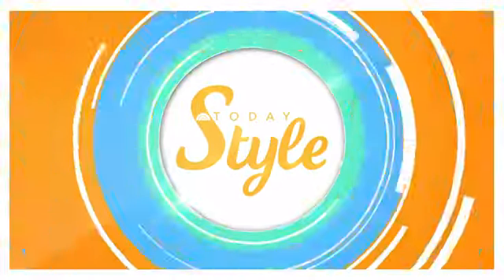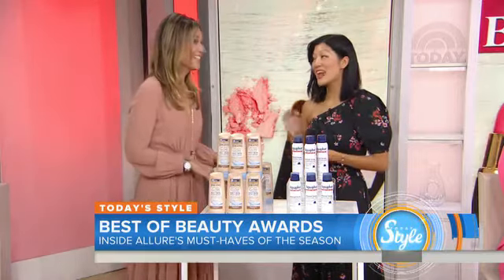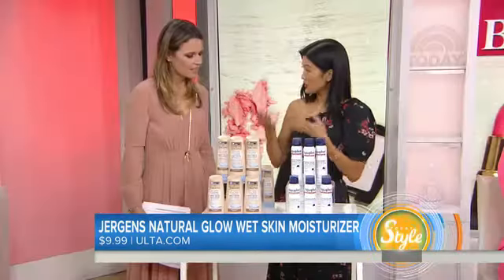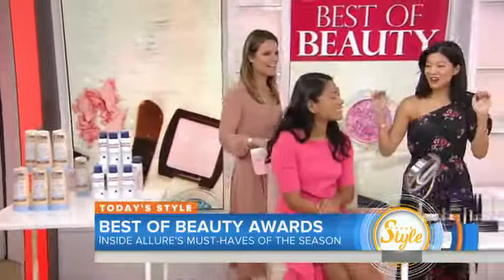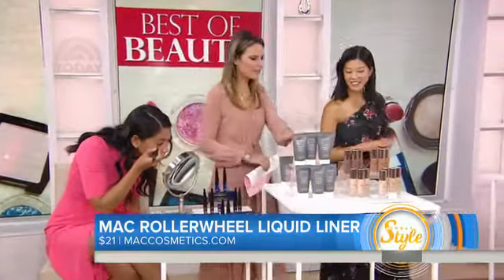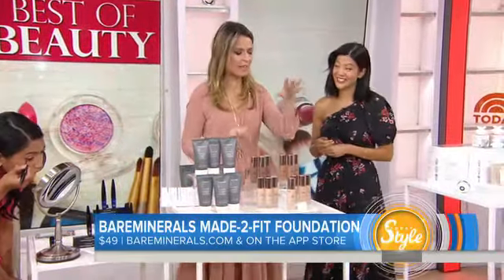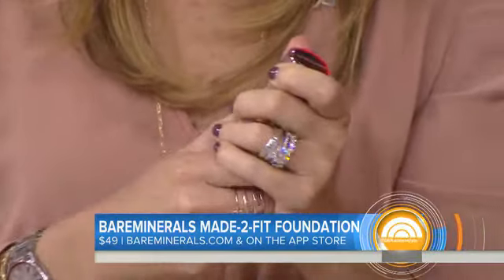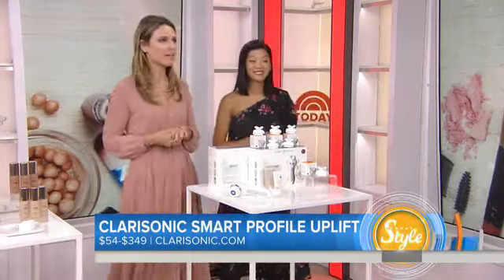Get A First Look At Allure Magazine’s Best of Beauty Award Winners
Allure magazine tested thousands of beauty products, and editor-in-chief Michelle Lee is on the studio to reveal some of the breakthrough winners, including Jergens Natural Glow Wet Skin Moisturizer, Aquaphor Ointment Body Spray and MAC Rollerwheel Liquid Liner.